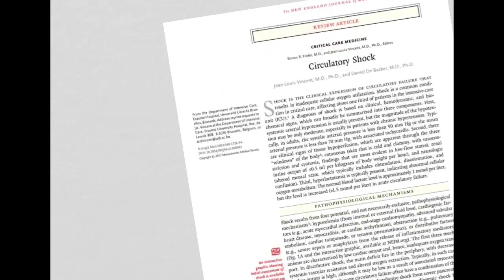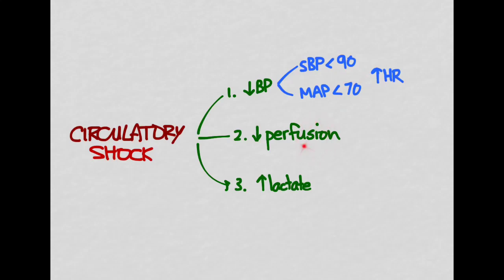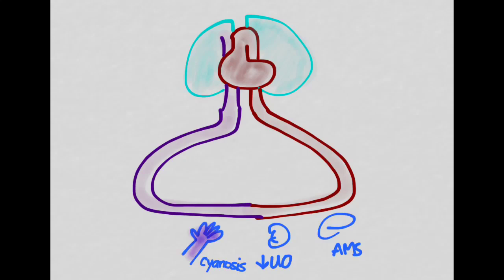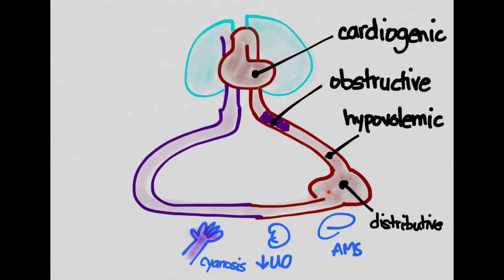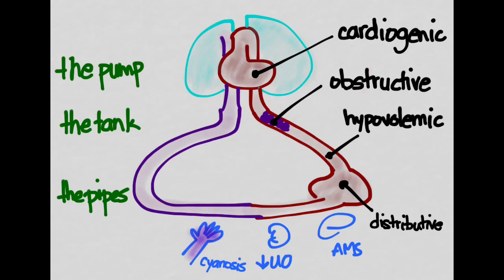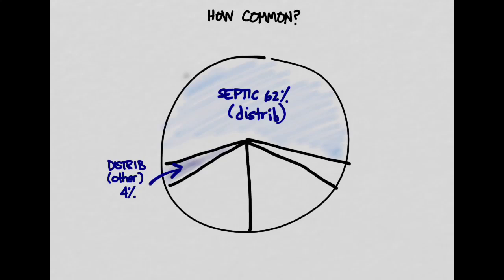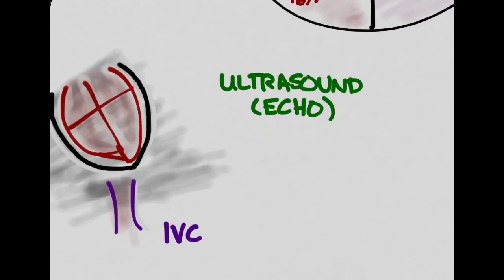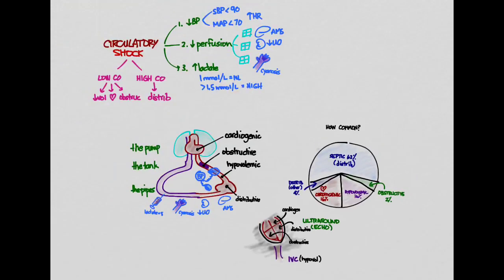Circulatory Shock 01 Definitions